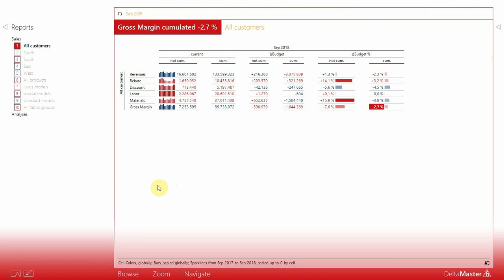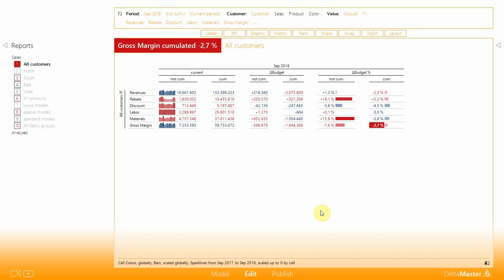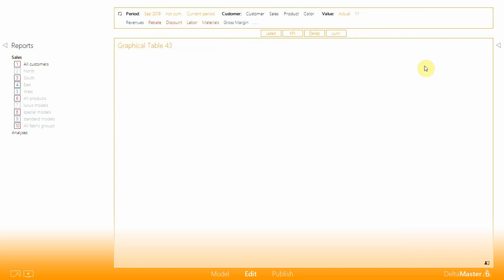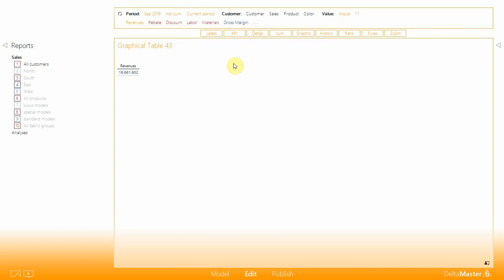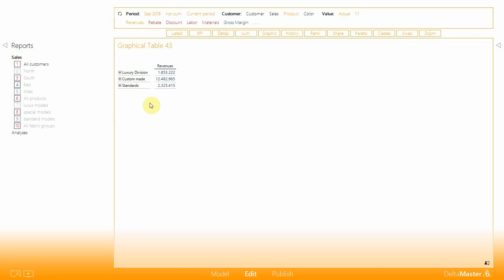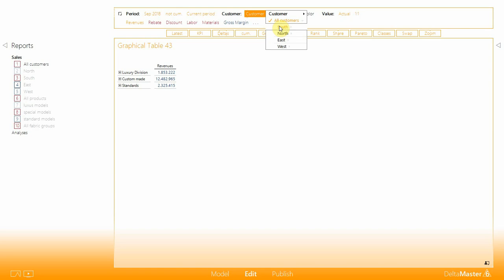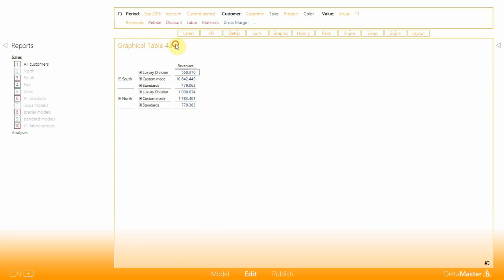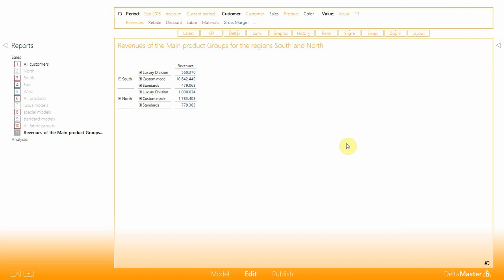06 Creation of Reports I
In this lesson we will show you, how to create a report within a short period.